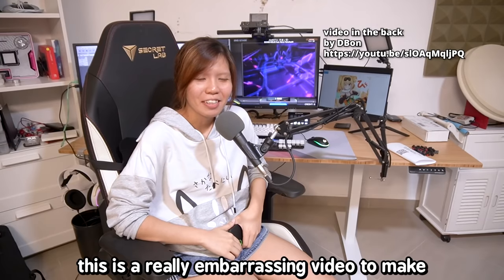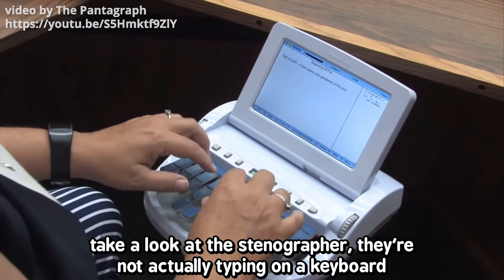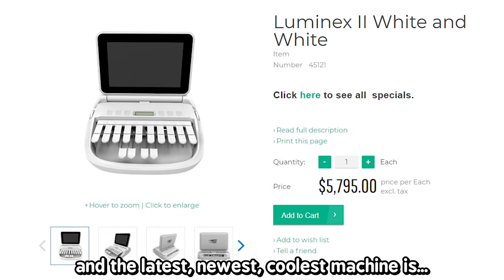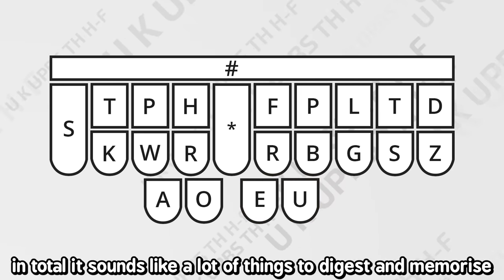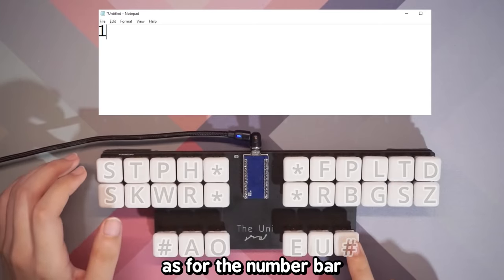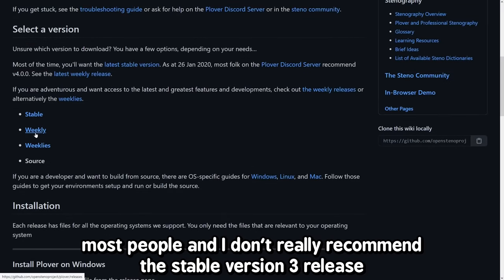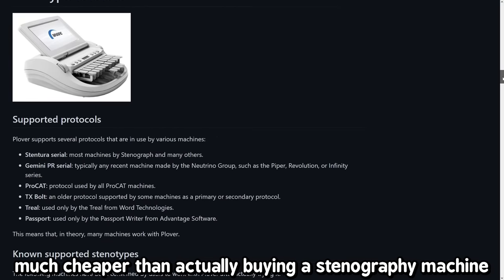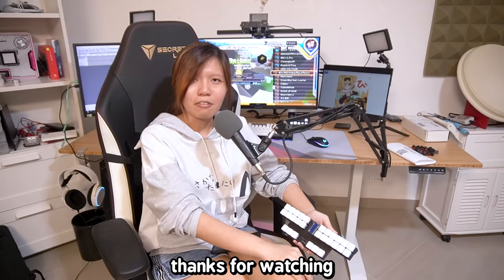200+wpm with this? | Stenography & Plover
Stenography is a machine shorthand for court room transcription and captioning live TV broadcasts! Professional stenographers write at 180 to 220wpm to keep up with the human speech. Today I'll be talking about learning stenography at home with the open-sourced program Plover, how steno works and how you can steno at home with your own keyboard too.

Thank you Peter for sending me your steno uni v2 keyboard!

Timestamps:
00:00 - Introduction
01:59 - Speed demonstration by Aerick and Jean
02:58 - Stenography vs Speech-to-Text
03:20 - Learning steno professionally is expensive
04:08 - How exactly does it work? The steno order
05:12 - The missing keys
06:17 - The asterisk and hashtag key
07:01 - Briefs
08:18 - Steno is fun!
09:02 - How to steno at home
11:04 - Learning resources
12:09 - Extras + outro